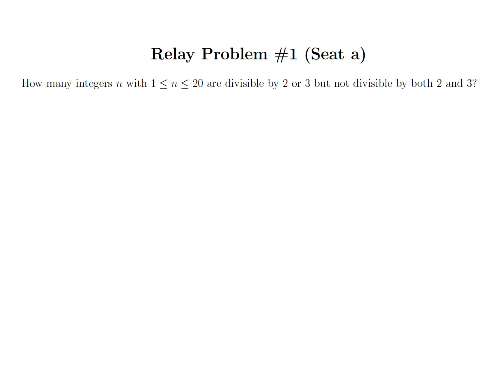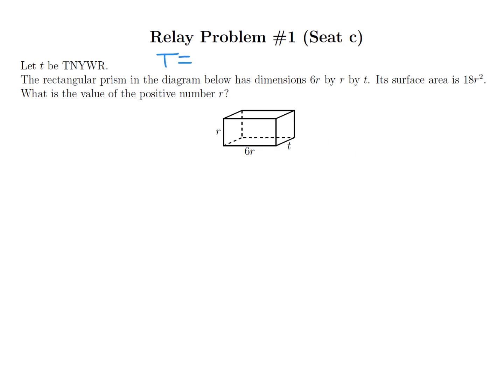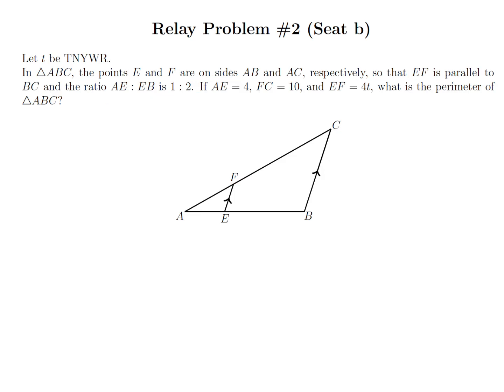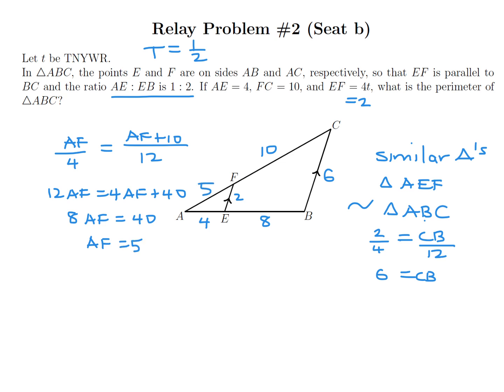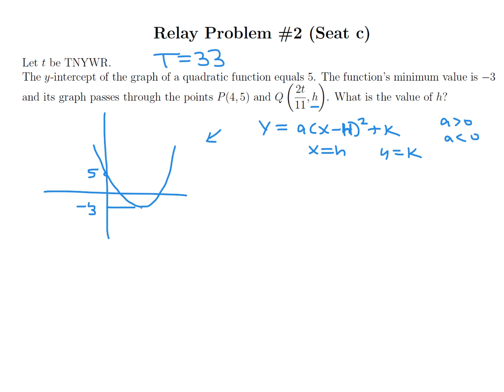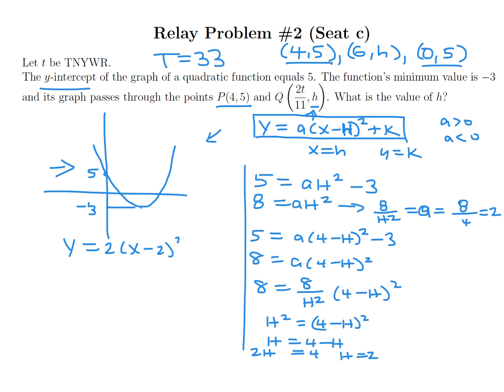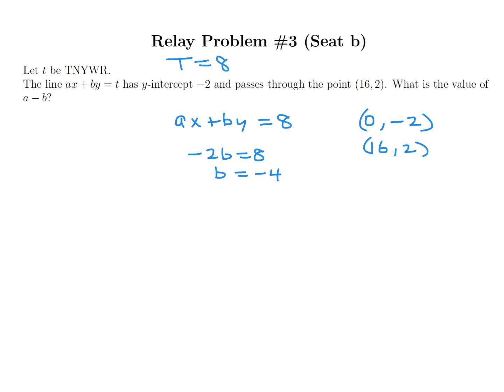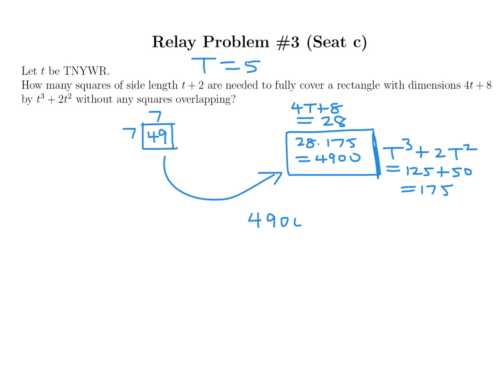2024 Canadian Team Mathematics Contest | Relay Problems Solved | CanadaMath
2024 Canadian Team Mathematics Contest (CTMC) – Relay Problems Fully Solved!

In this video, CanadaMath dives into the Relay Problems from the 2024 Canadian Team Mathematics Contest (CTMC). We provide step-by-step solutions and expert strategies to help you and your team master these unique and challenging problems. Whether you're preparing for the CTMC or just love solving team-based math problems, this video is for you!

What You’ll Learn:

How to approach and solve CTMC Relay Problems
Step-by-step breakdown of challenging relay-style questions
Key strategies for excelling in team-based math competitions